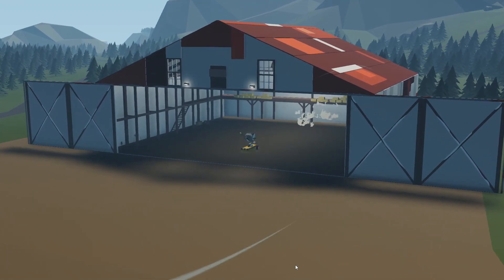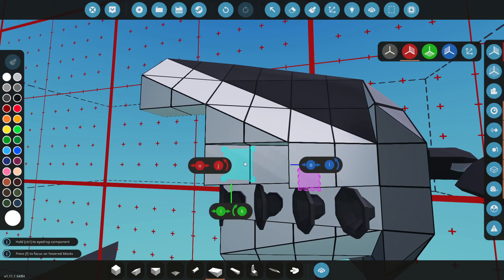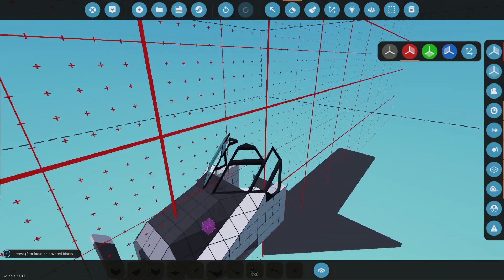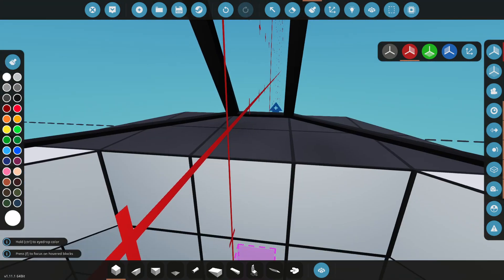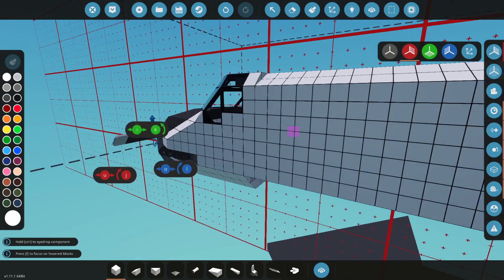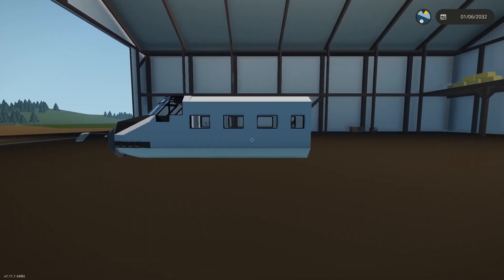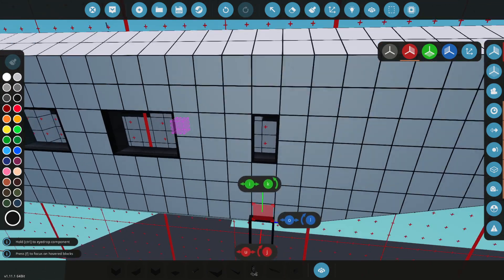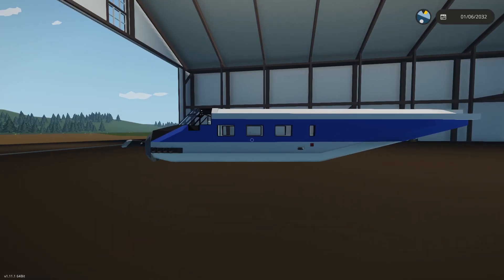MAIN FUSELAGE BUILT! - TriMotor Aircraft Build! - Stormworks - Part 2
Lets build a fuselage onto the the engine that we built last time in our trimotor aircraft build. This thing is going to be a passenger plane so no need for huge cargo doors.